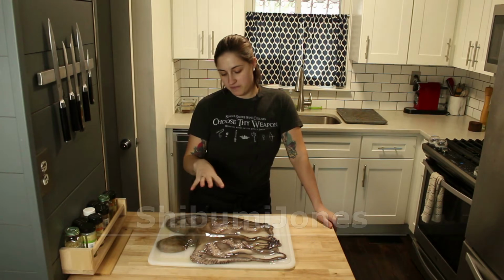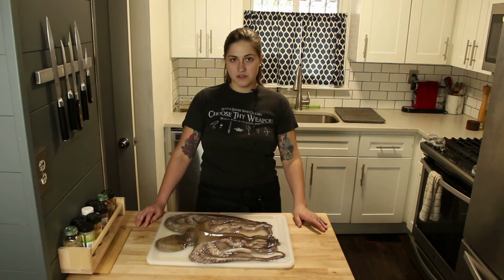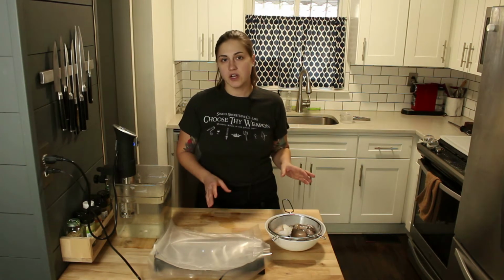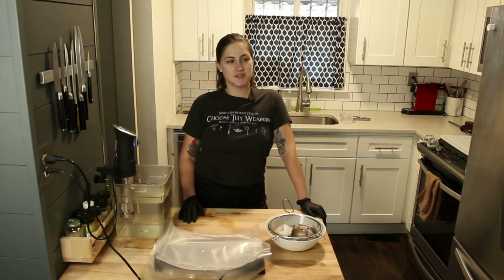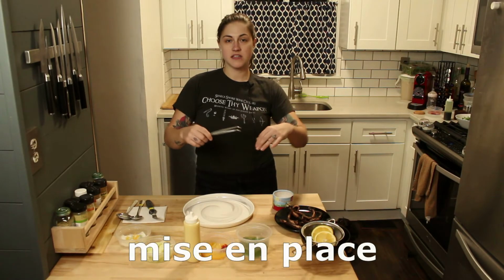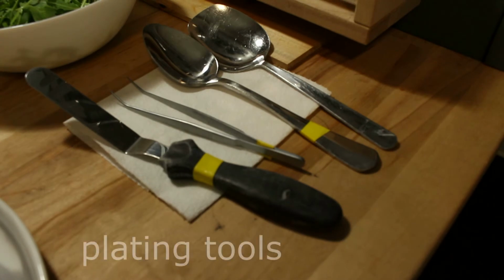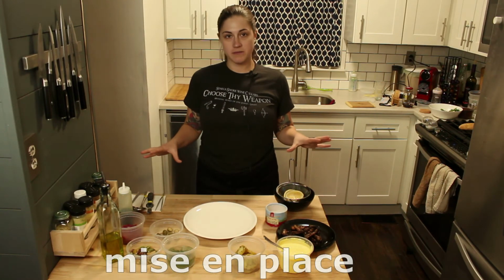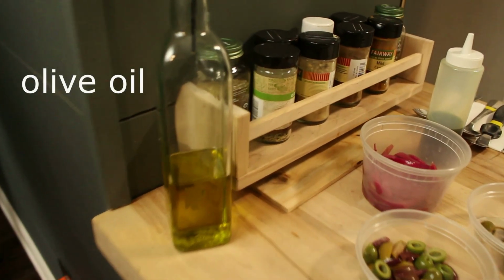Sous vide octopus salad & sous vide octopus and potatoes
sous vide octopus, crispy octopus, grilled octopus tentacles, octopus salad, octopus with potatoes and saffron aioli. Chef ShibumiJones shows the process of creating these two dishes to music with a few explanations a long the way!! woohoo deliciousness